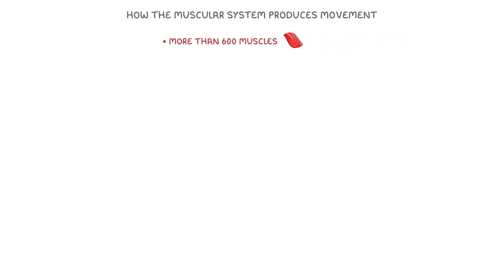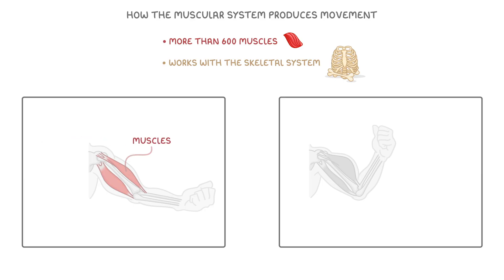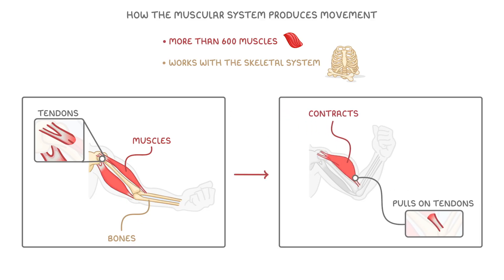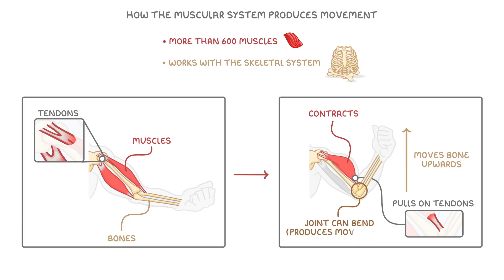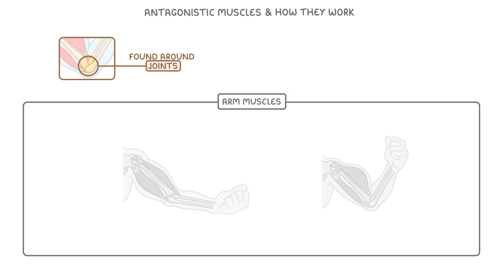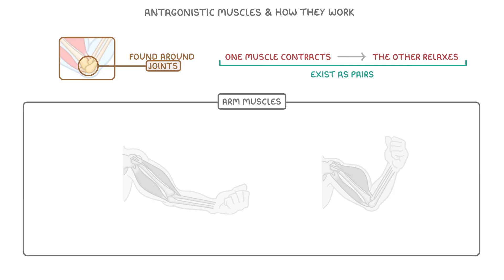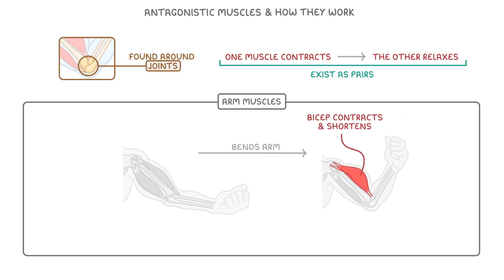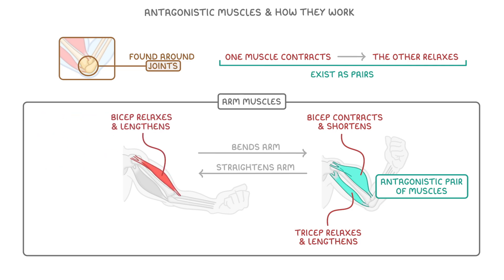KS3 Biology - Muscular System - How Muscles Cause Movement | Antagonistic Muscles & How They Work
*** WHAT'S COVERED ***
1. How the muscular system produces movement
    * The interaction between the muscular and skeletal systems.
    * The function of tendons in connecting muscles to bones.
    * How muscle contraction pulls on bones to create movement at a joint.
2. Antagonistic muscle pairs
    * How muscles work in pairs, with one contracting while the other relaxes.
    * An explanation of the biceps and triceps as an antagonistic pair.
    * How the biceps and triceps work together to bend (flex) and straighten (extend) the arm.

*** CHAPTERS ***
0:00 Introduction to the Muscular System
0:20 How Muscles Produce Movement
0:40 The Role of Tendons
0:55 Muscle Contraction and Joint Movement
1:13 What are Antagonistic Muscles?
1:37 Bending the Arm (Flexion) - Biceps and Triceps
1:57 Straightening the Arm (Extension) - Biceps and Triceps